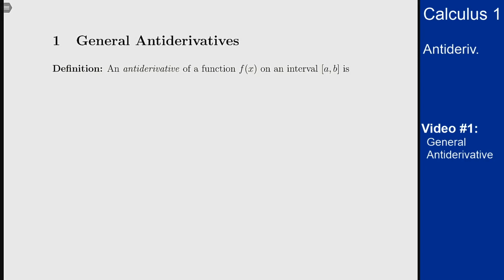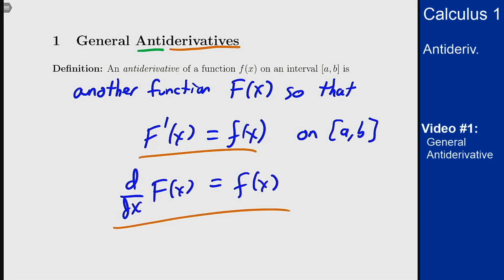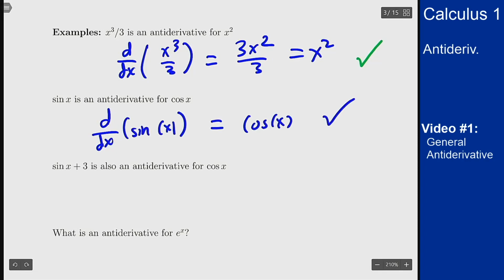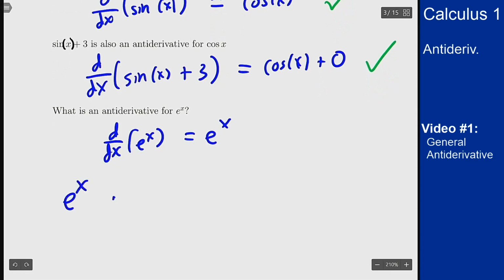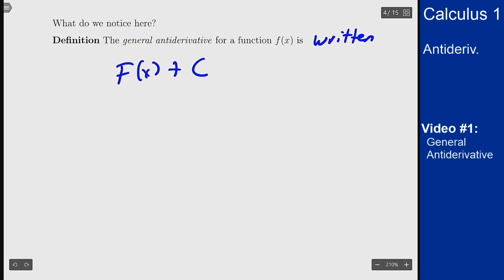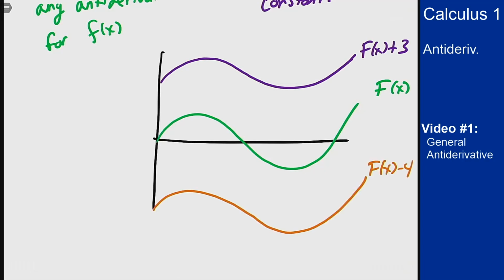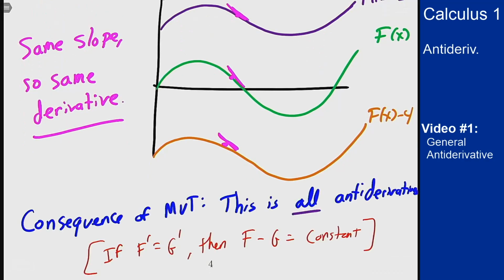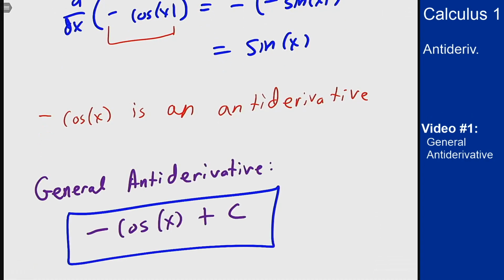Antiderivatives - Video 1 - General Antiderivative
Video #1 on Antiderivatives, defining what an antiderivative is, and what the difference is between this and a general antiderivative.